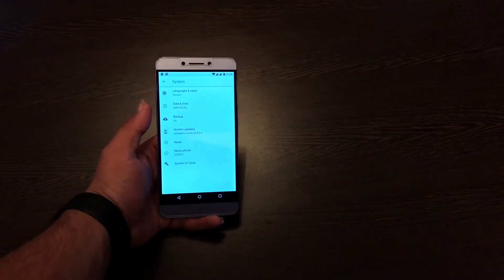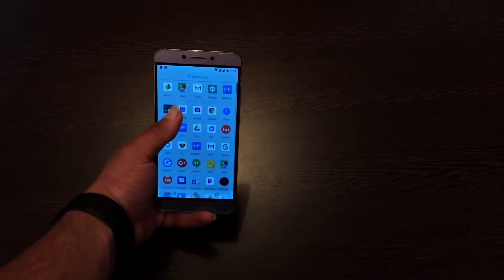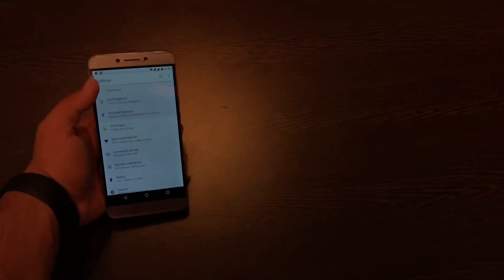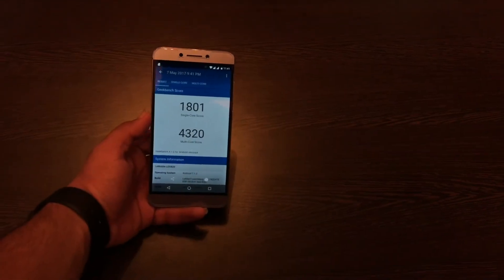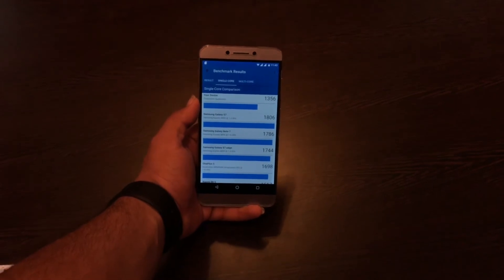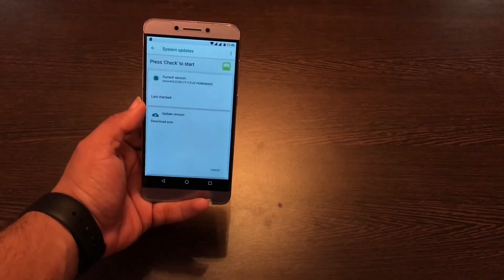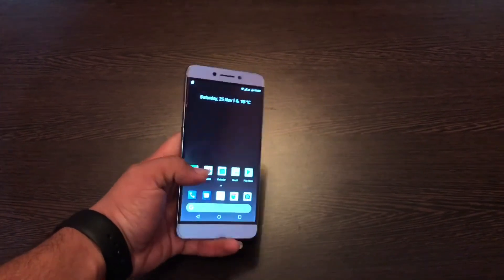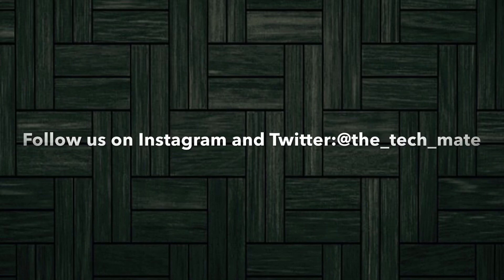Letv le Max 2 on Android oreo 8.0 review!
Hey Guys, It's me The Tech Mate.This Video is all about Android Oreo 8.0 running on the  Le max 2!